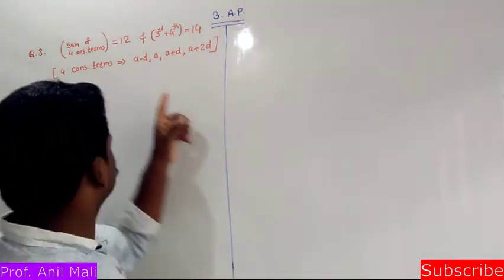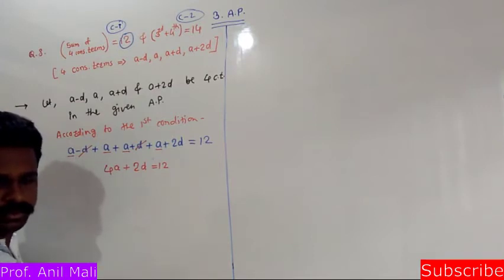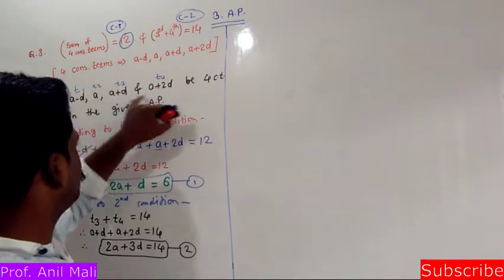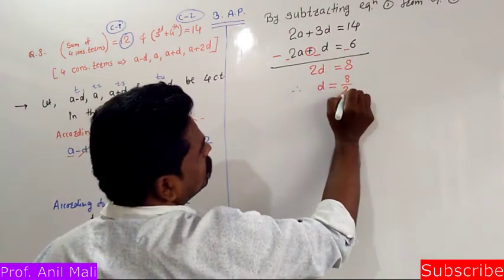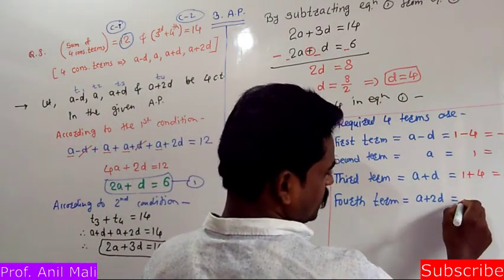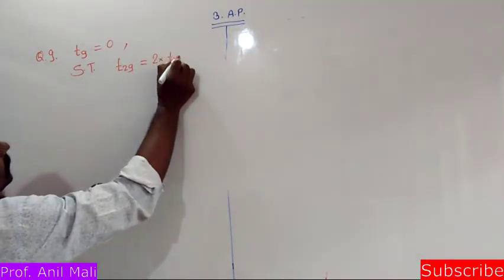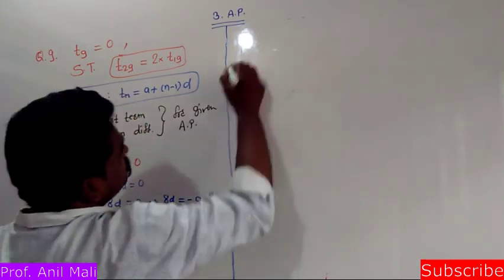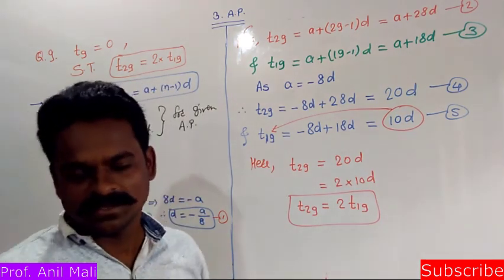Ch. Arithmetic Progression/Class 10/L14/Practice Set-3.4 Q1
Practice Set-3.4 Q1